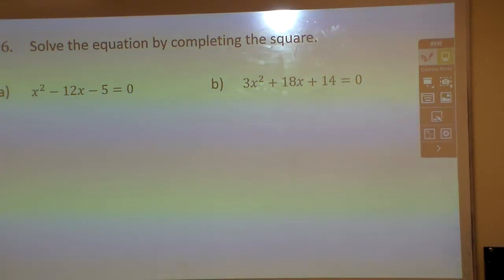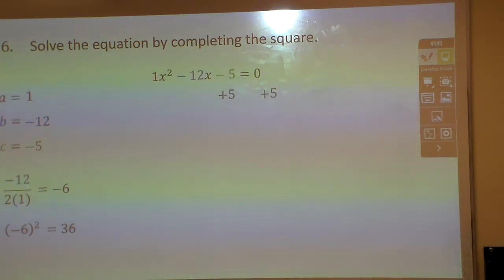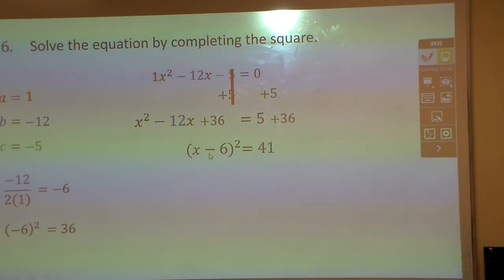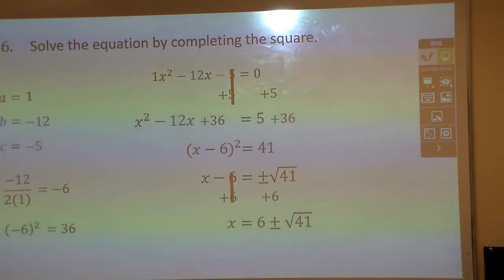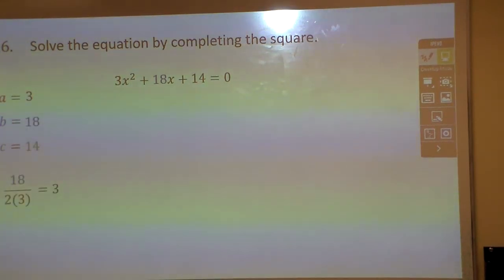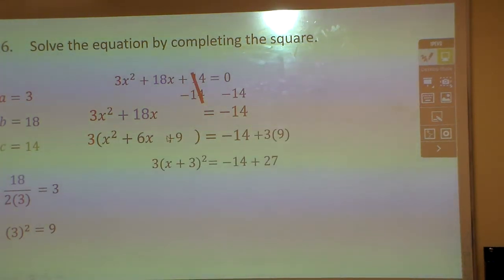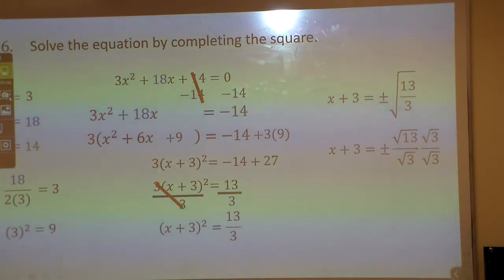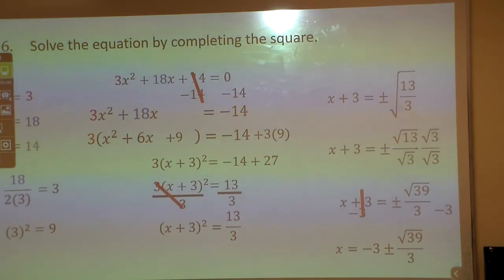Solving Quadratics by Completing the Square